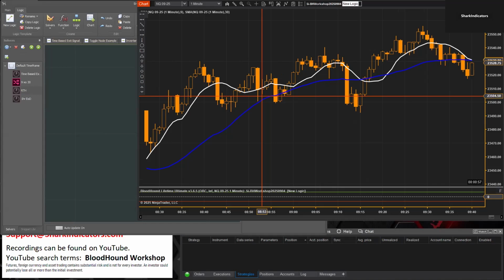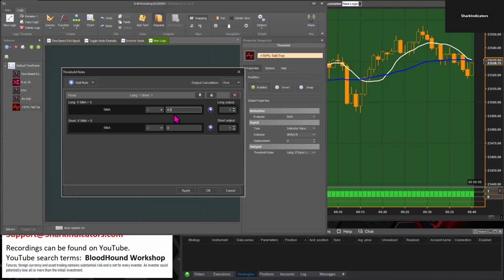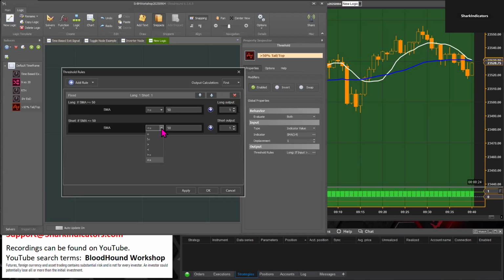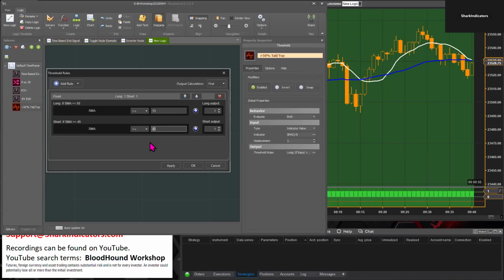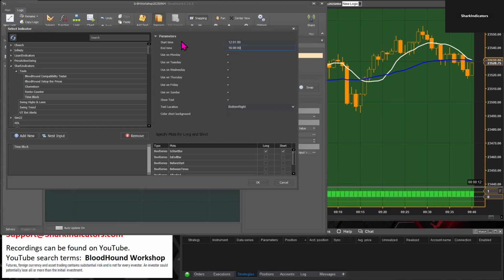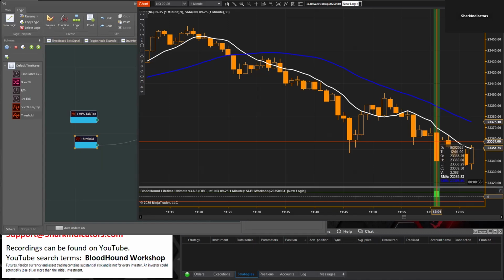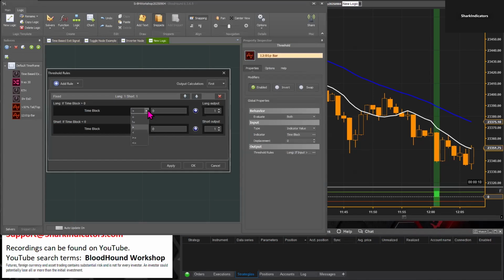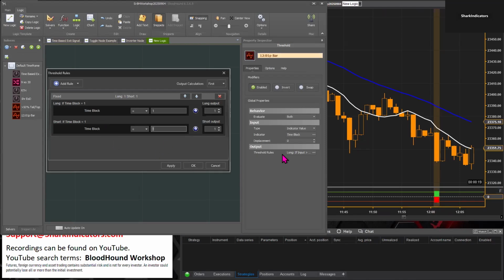BloodHound - Identify a Bar with a 50% Long Tail/Wick at a Specific Time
This is a theoretical discussion about using a custom indicator in the Threshold solver to identify tails or top wicks that are 50% of the bar length.  The other topic is how to identify that bar at 12:01pm.  This uses the Time Block indicator in another Threshold solver.